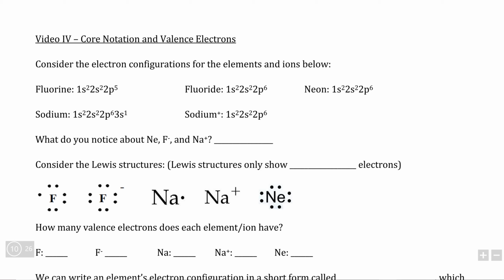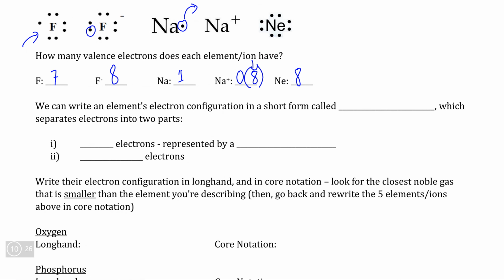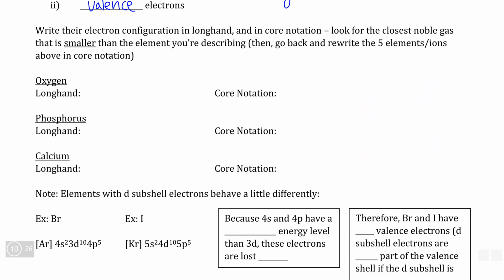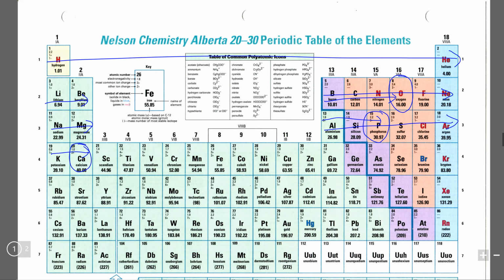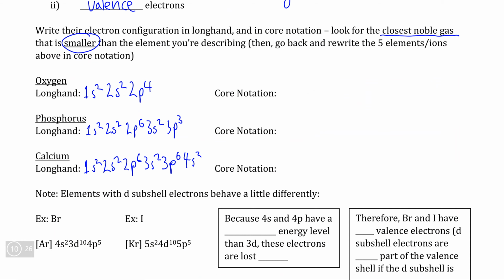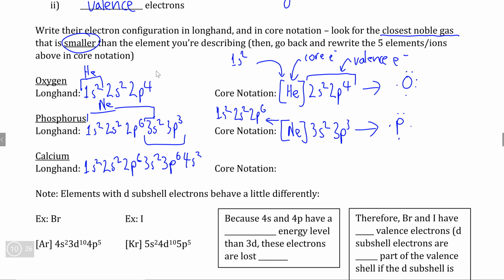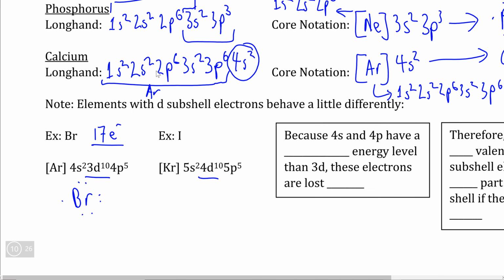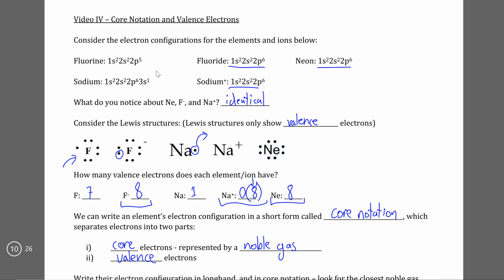Atomic Theory II, Quantum Orbital Theory IV - Core Notation and Valence Electrons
Instructional video covering identifying core vs. valence electrons in electron configurations, and writing core notation short forms of electron configurations.